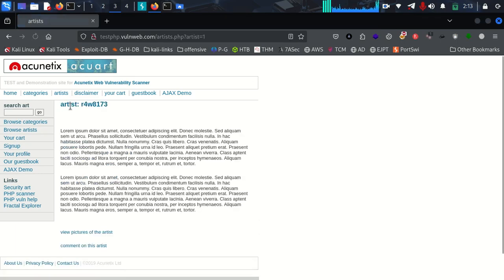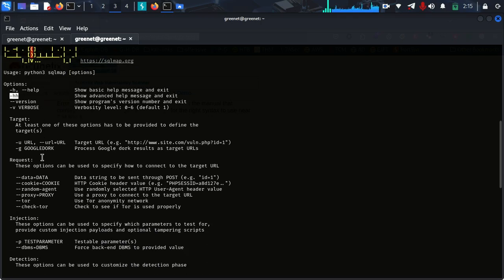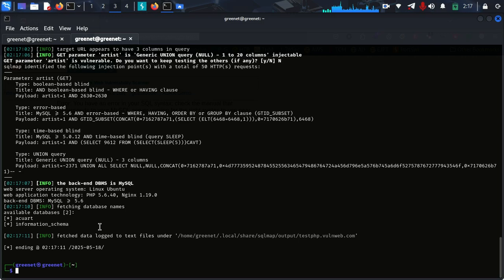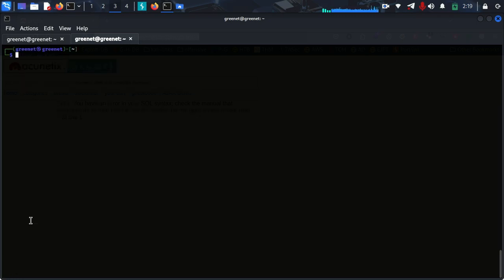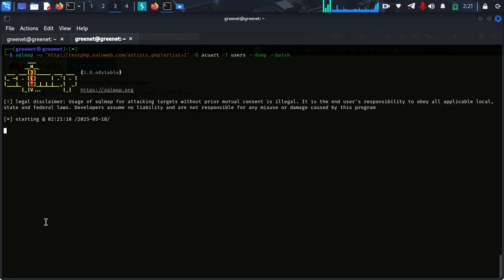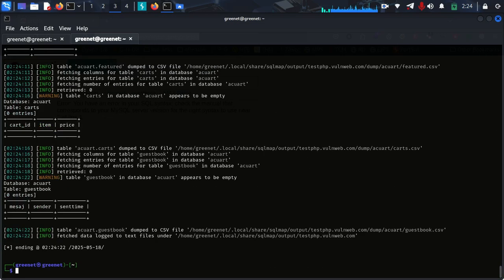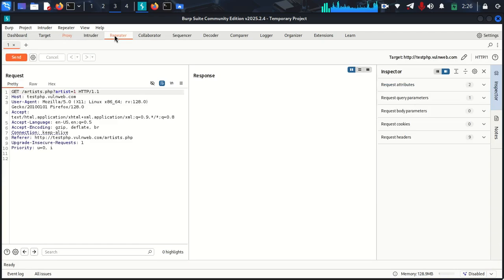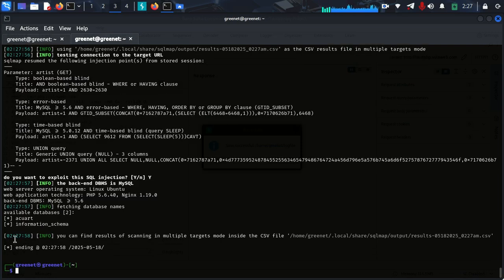How to use SQLMAP to hunt for SQL injection (beginner's guide)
. Socials .

.chapters.
00:00 Introduction
00:14 Disclaimer
00:49 finding at target site
02:10 sqlmap menu
03:00 finding DBs
04:34 finding tables
06:12 finding columns
07:16 dumping data from table
08:45 dumping all data fro db
09:51 hunting with a logfile
13:10 conclusion